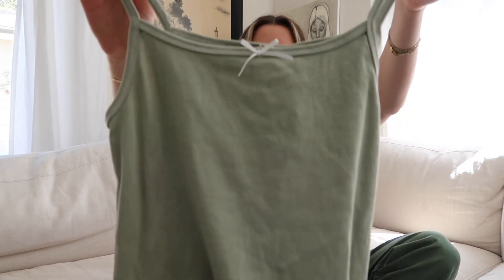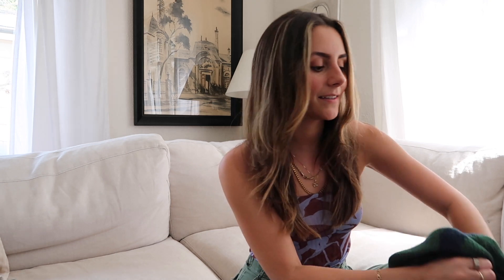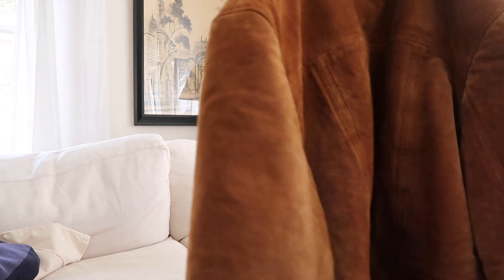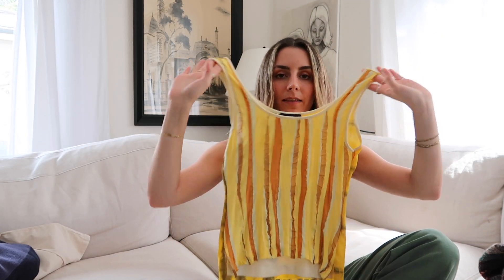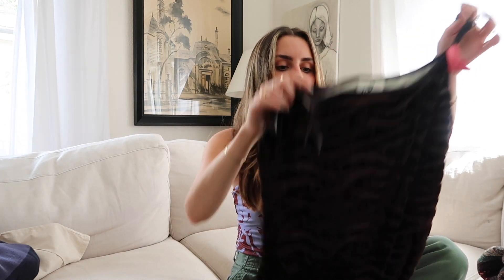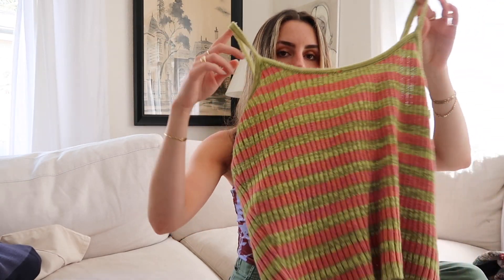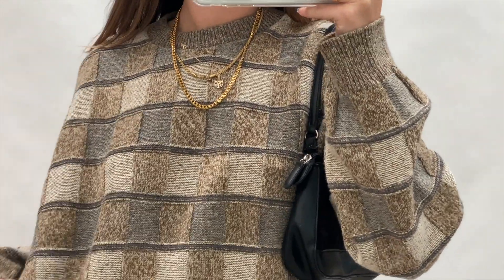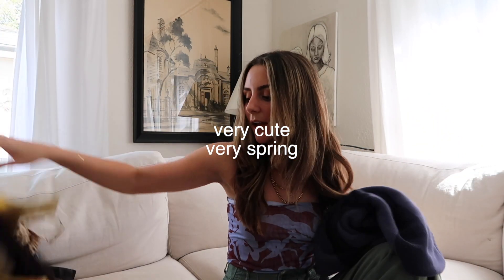THRIFT WITH ME // $100 at brandy melville vs $100 at the thrift store & styling TRY ON HAUL!!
This weeks video was super requested, so here's what $100 at Brandy Melville got me vs. what $100 at the thrift store got me! Thrifting vintage dresses, skims dupes, and more with (of course) a try on haul of everything! Thank you guys so much for watching, LOVE YOU and see you soon!

Depop shop supplies